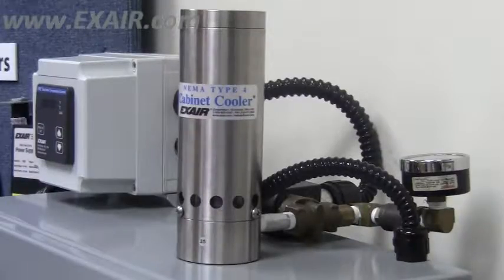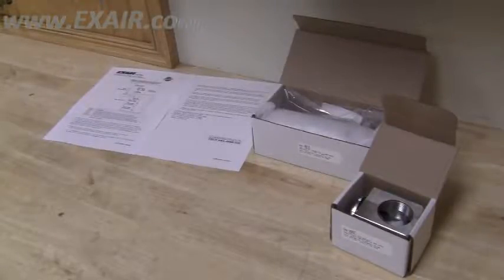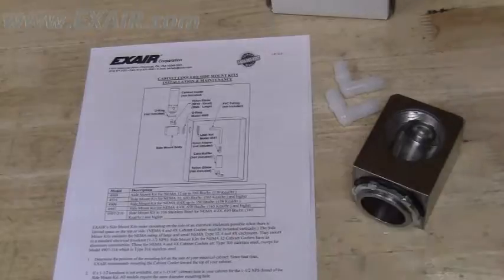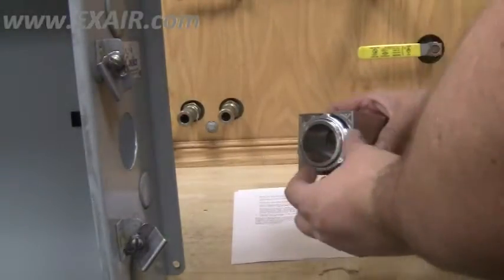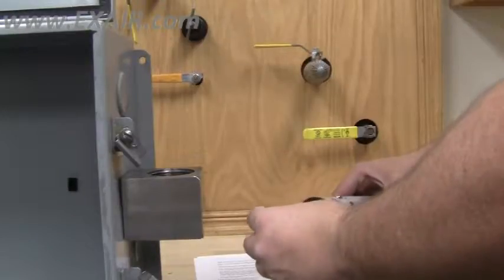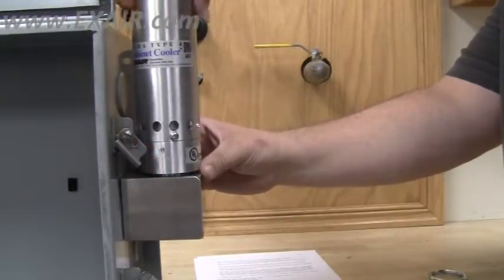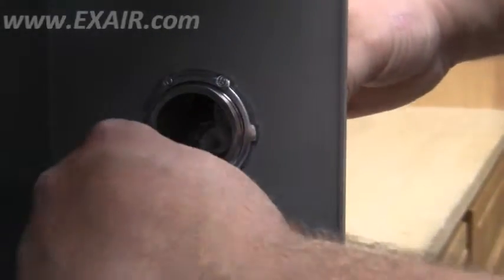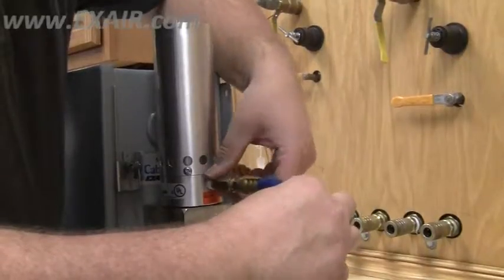EXAIR Side Mount Kits for NEMA Type 4-4X Cabinet Cooler® Systems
This video shows just how easy it is to install a Side Mount Kit with an EXAIR Cabinet Cooler System.